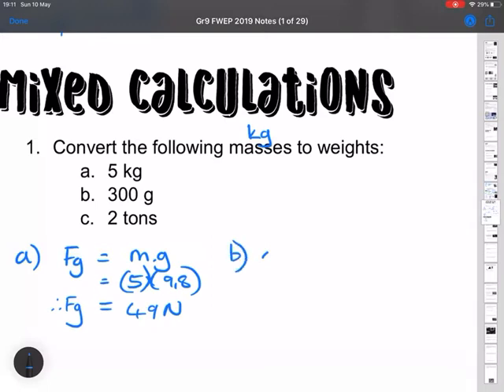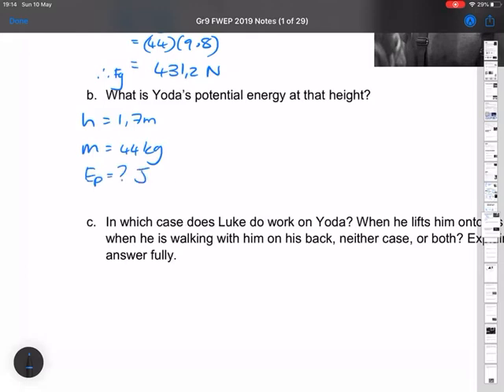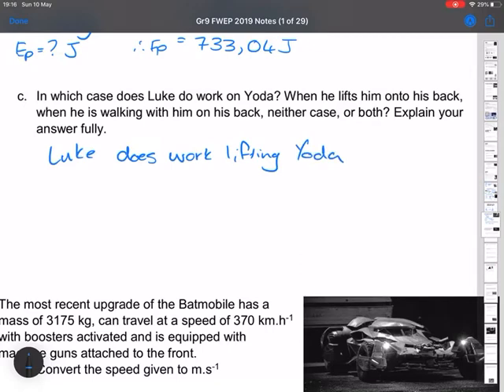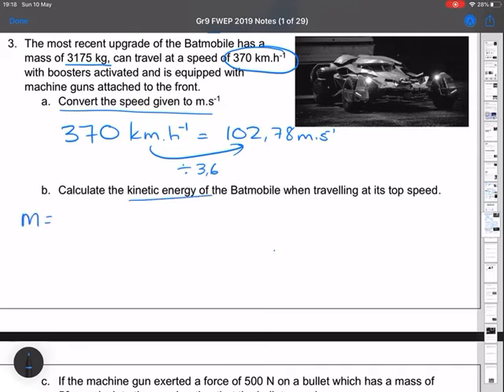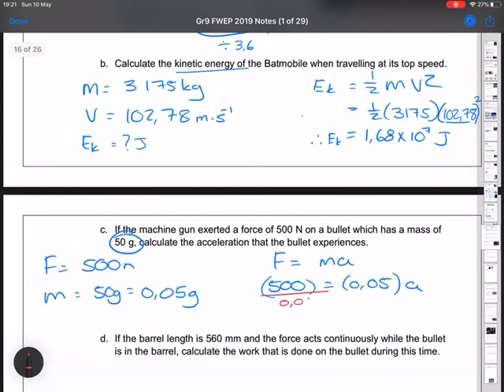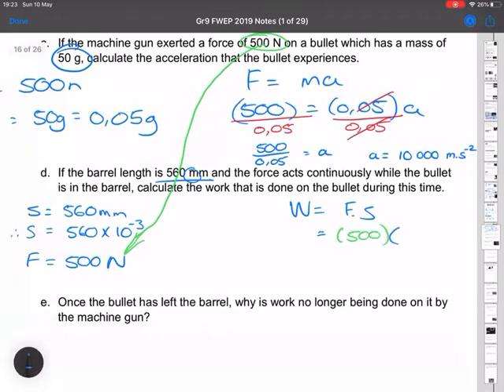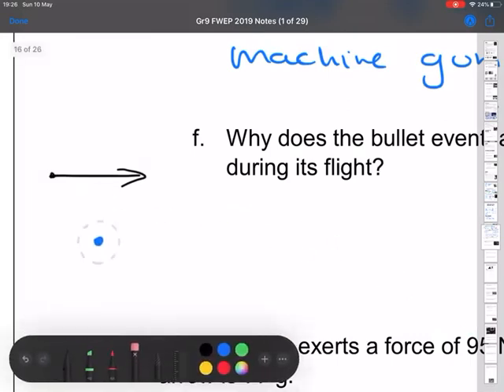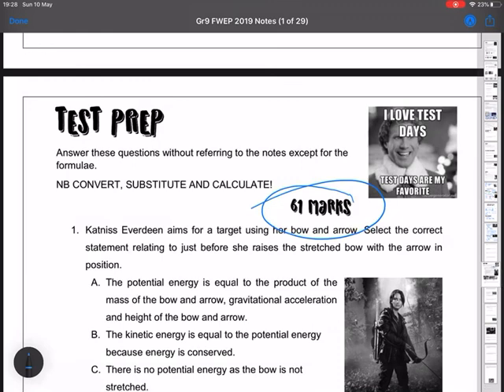Gr9 - FWEP - Mixed Calculations 1,2&3 - p14-p15